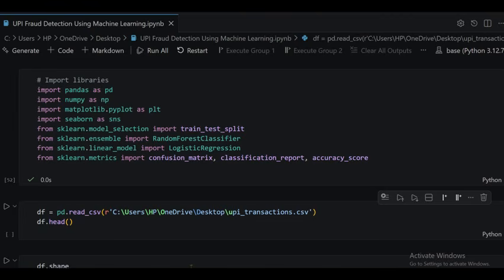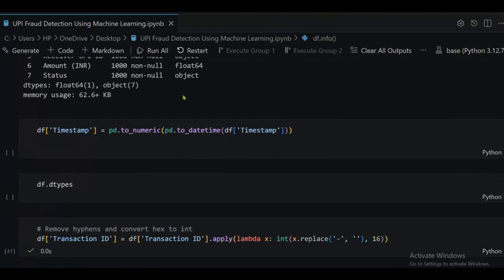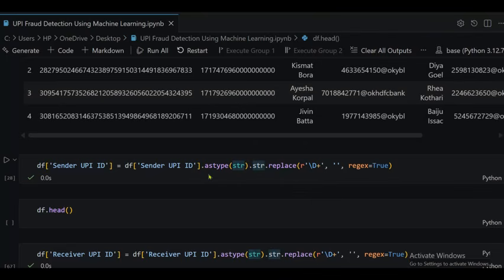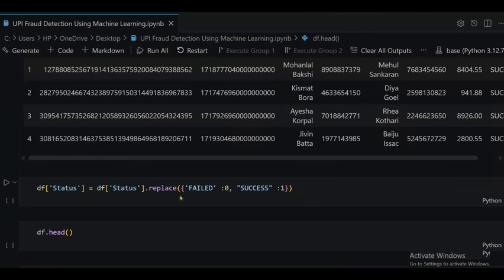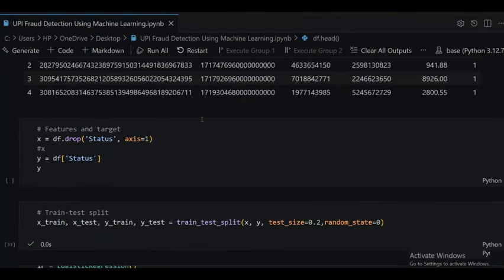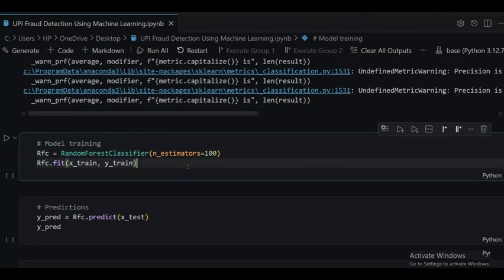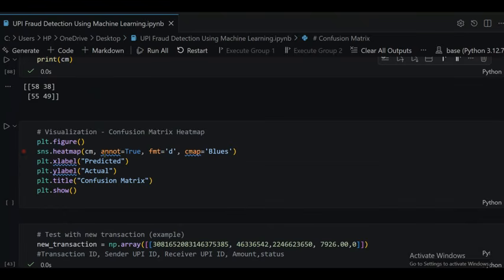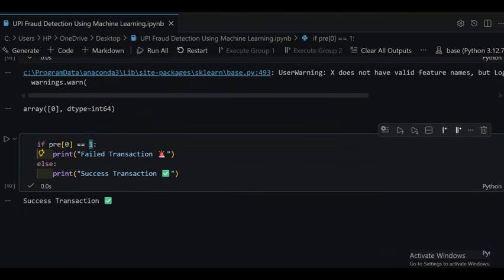Project - UPI Fraud Detection Using Machine Learning (Python) with Visualization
This channel covers different types of topics.
# Machine learning:
# Data Science:
# Data Analysts:
# Data Visualization:
# Time Series:
# R Language:
# Open CV:
# Palmistry: Astrology:
# Song in Guitar Tab:

I Upload Video Which is related to Machine Learning, Open CV, R Language and Python Project Second i am a Astrologer in Palmistry ,you can also watch video related to Palmistry in Playlist and last not least Guitar Song Tabs.